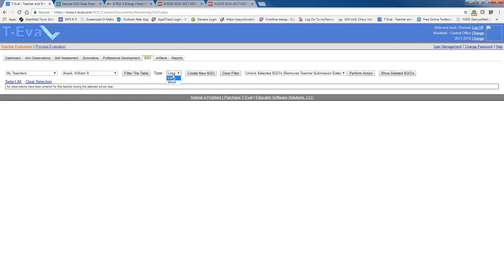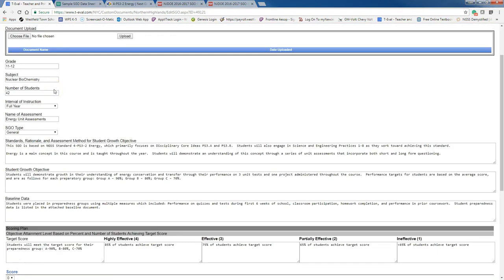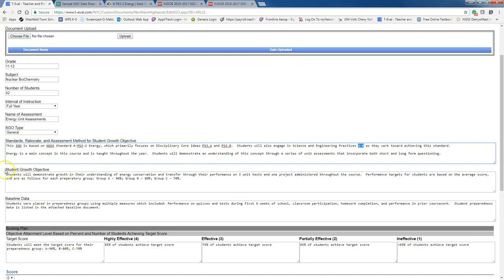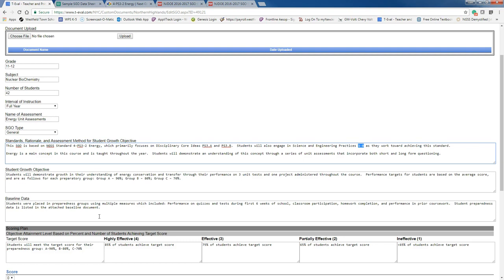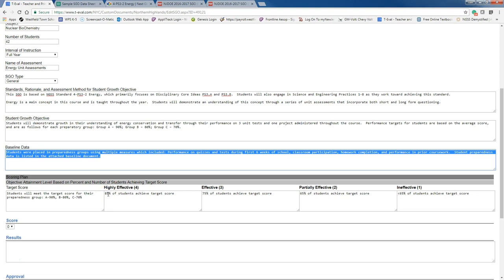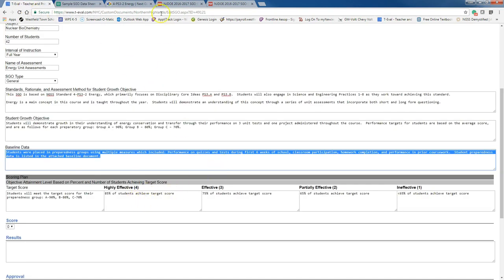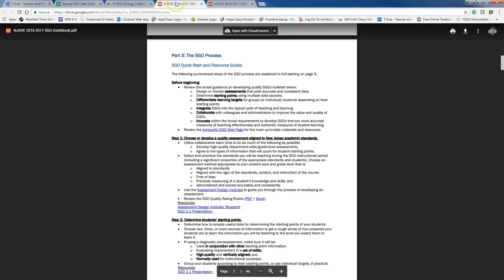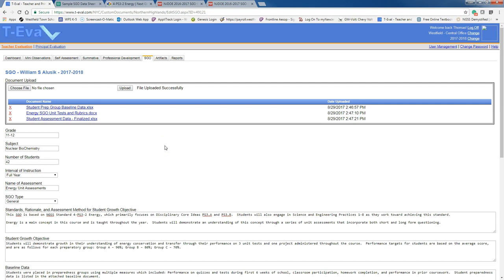SGO Overview Fall 2017